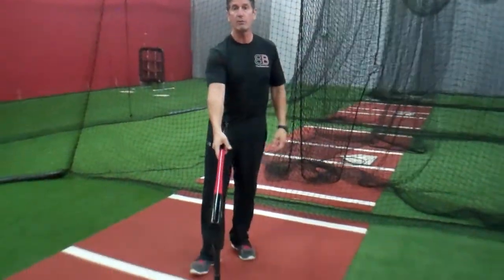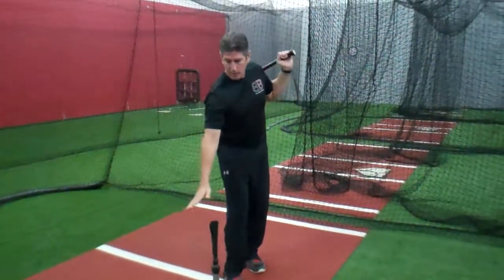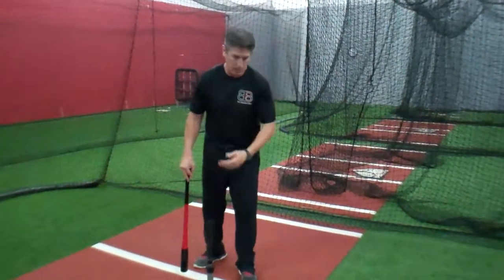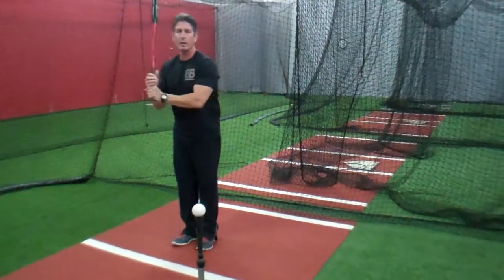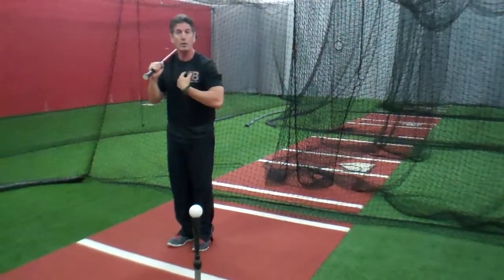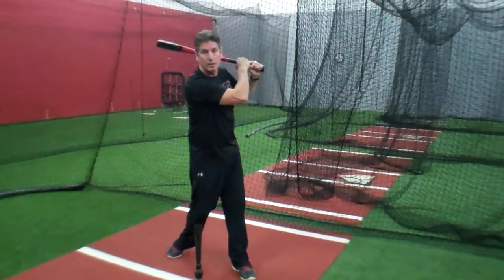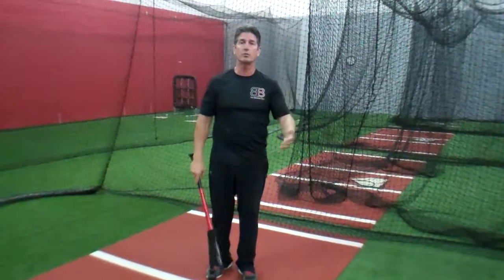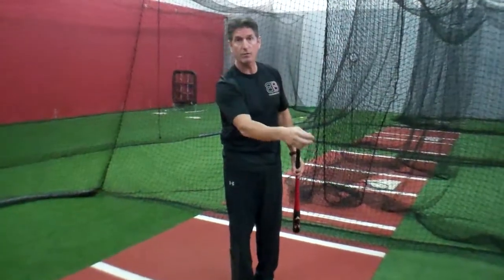How To Teach New Players To Hit Baseball - The Baseball Barn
Rich gives a step by step process to get younger or new players to hit a baseball with a bat.